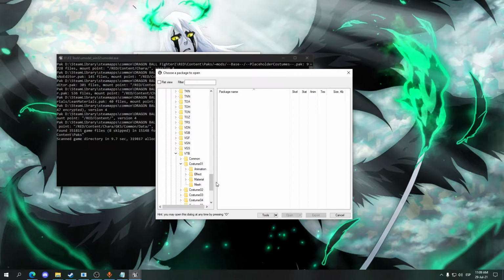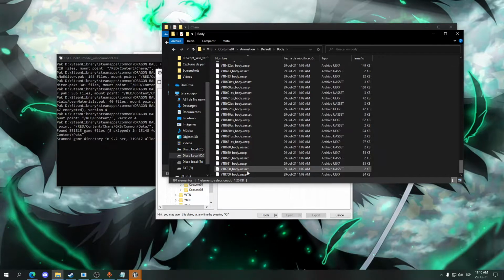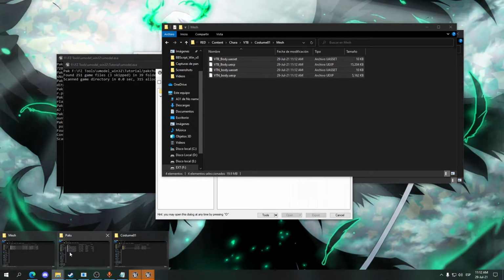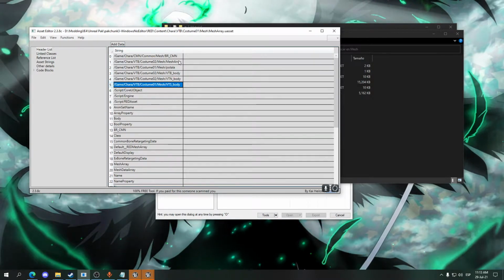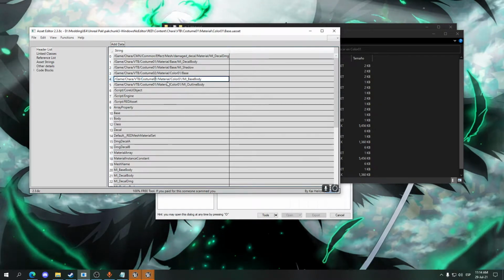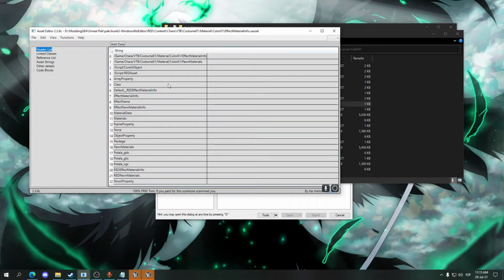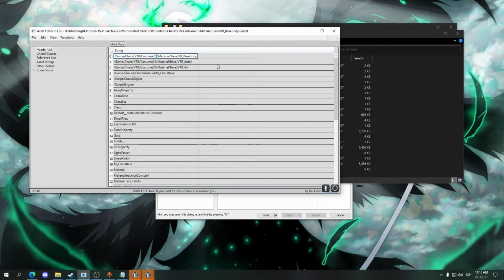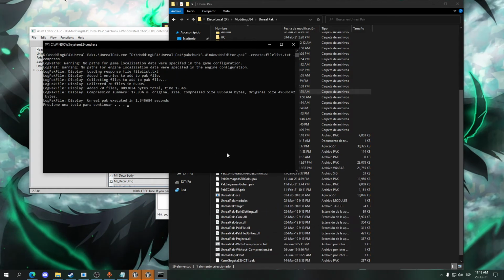Dragon Ball FighterZ | How to make a mod costume compatible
First off, english is not my main language, so I apologize if something is hard to understand when I talk. I'll try to add captions later for those who think the audio is too jarring or they can't understand me properly.
Secondly: DO NOT UPLOAD ANYTHING YOU DO WITH THIS METHOD WITHOUT ASKING PERMISSION FROM THE ORIGINAL MOD CREATOR.

Decrypt key: b9uW0RKNY91be8HN3Lemi68j6Xsi2l7fQJYsp5oR4al4C4c9kY5E0l90411l9P3L